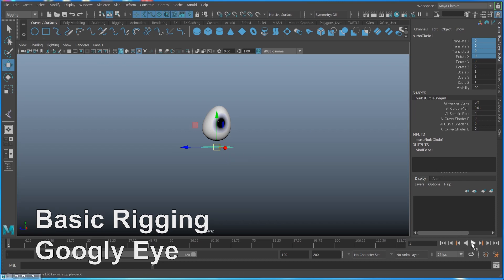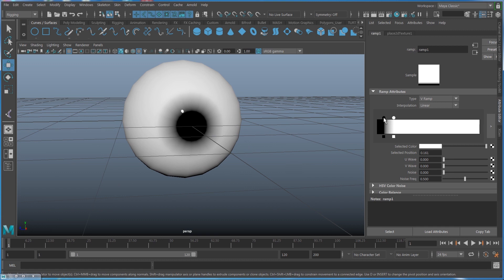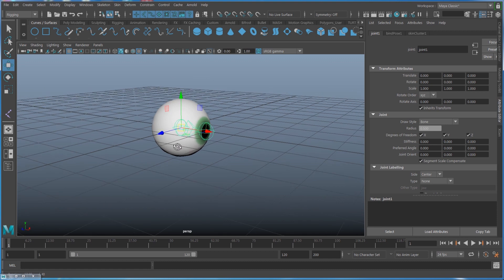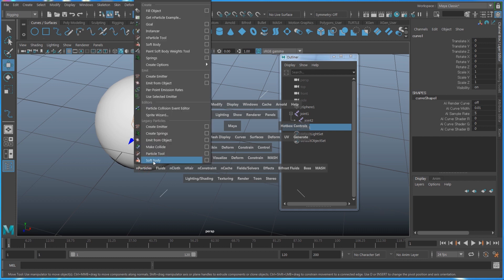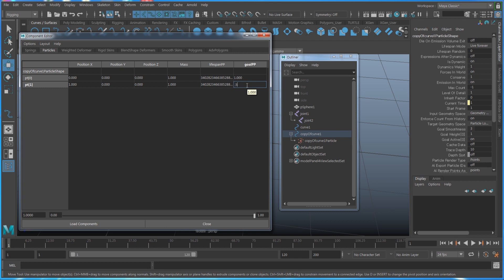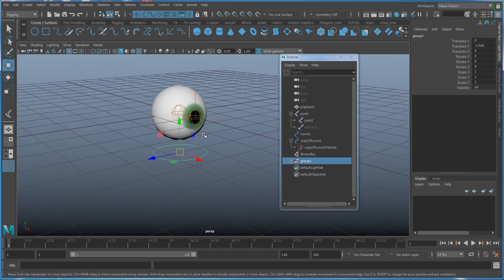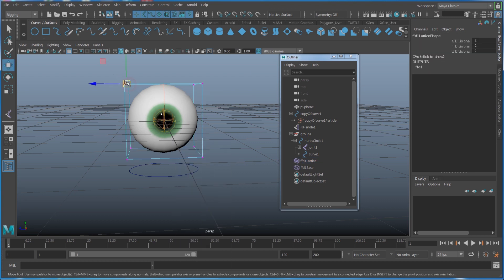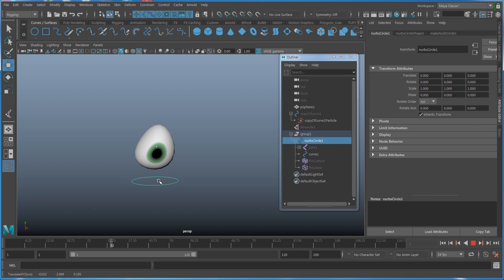BasicRigging Googly Eye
Creating a googly eye in Maya.